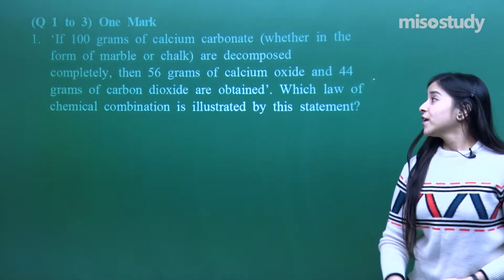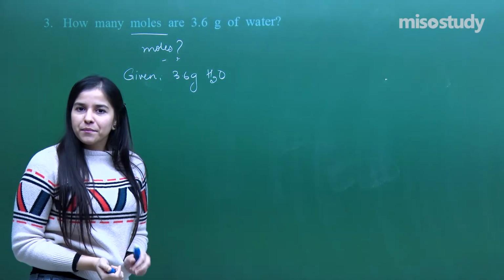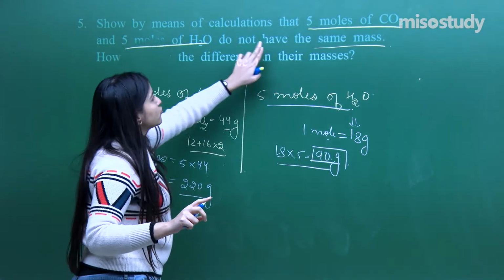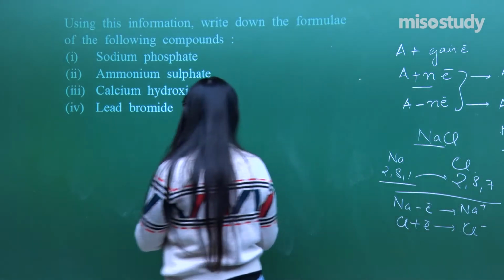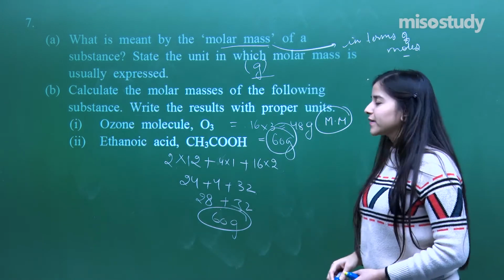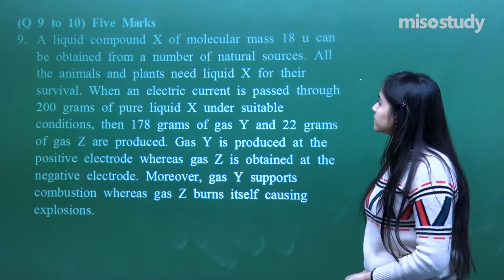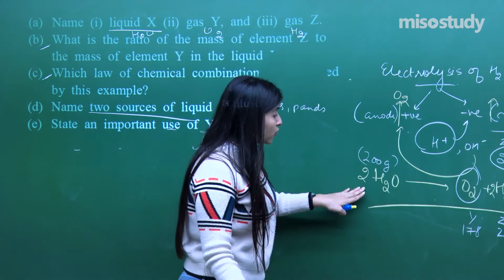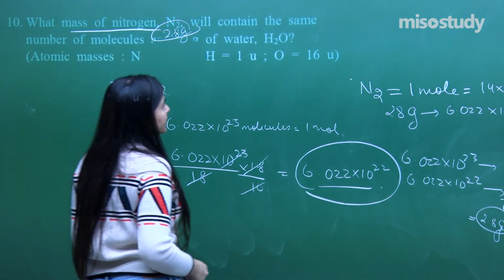CBSE 09&10th Chemistry | 03. Atoms and Molecules | CBSE Pattern Questions Exercise | In English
▶ 03. Atoms and Molecules

Our Courses Include:

1. HD Video Lectures Designed by The Expert Faculties
2. Theory & Problem-solving Lectures of Full Syllabus
3. Chapter-wise Exam Pattern Question Exercise (Sample Question Papers)
4. Chapter-wise PDF e-Books
5. Chapter-wise Online Test
6. 24X7 Doubt Clearing
7. Hard Disk / Pen Drive / SD Card Courses (No Internet Required)
8. 24X7 Online Streaming Course
9. Lecture Download Support for Android and iOS